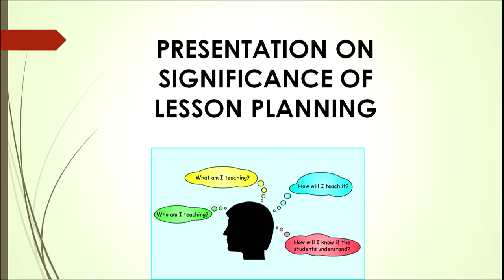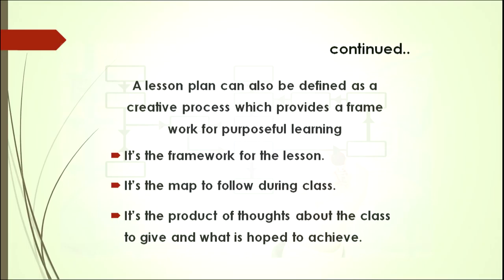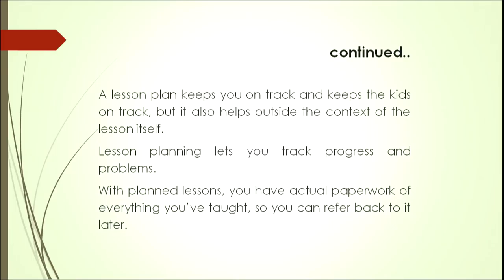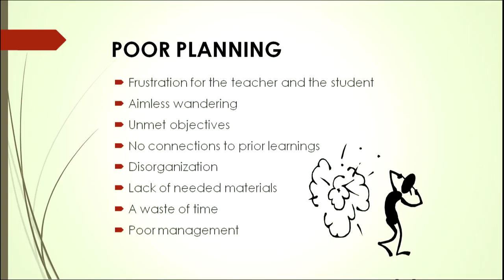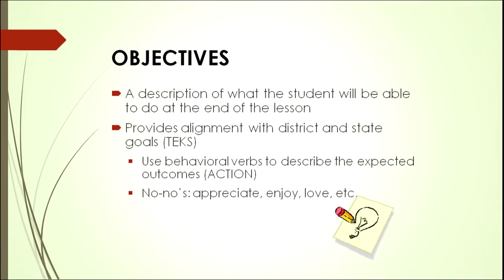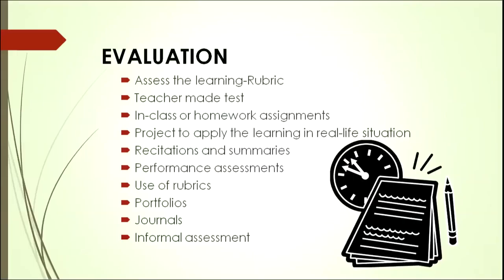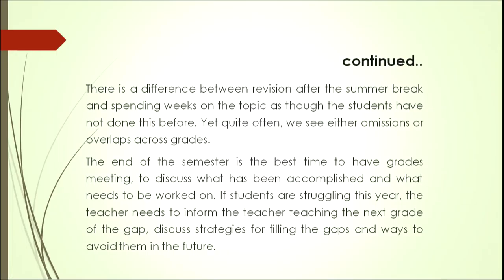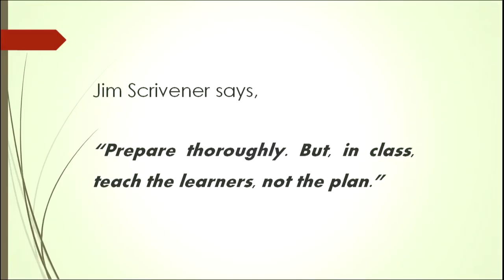503 Significance Of Lesson Planning